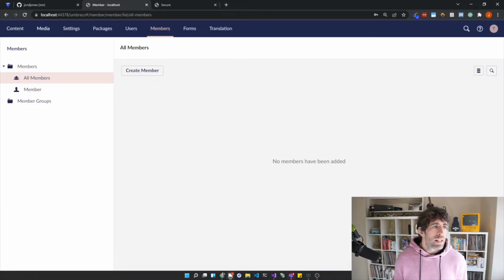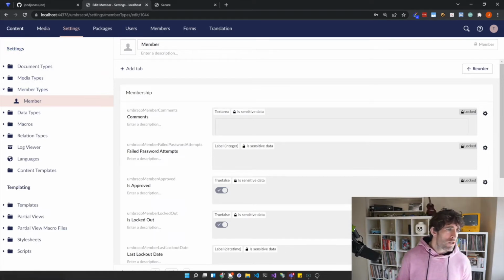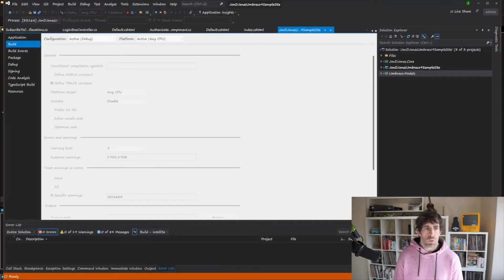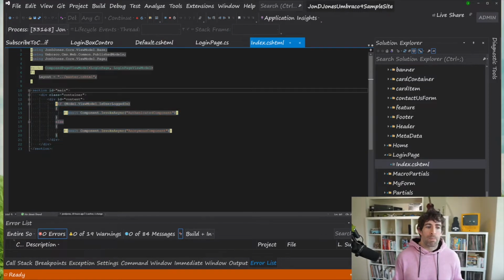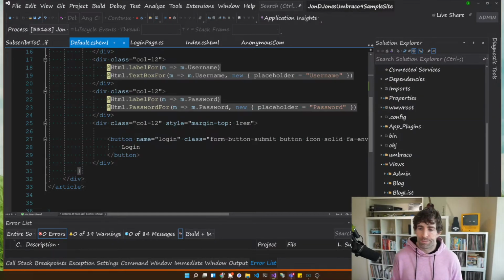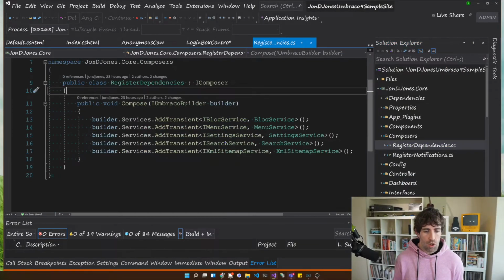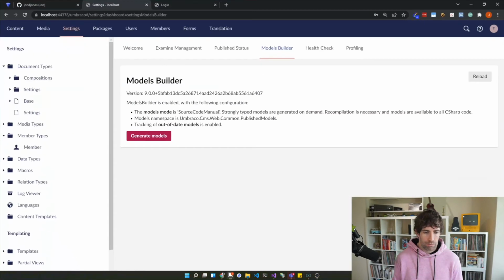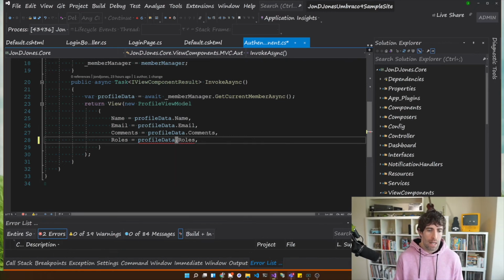How to Create a Members Area Within Umbraco V9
► RELATED RESOURCES